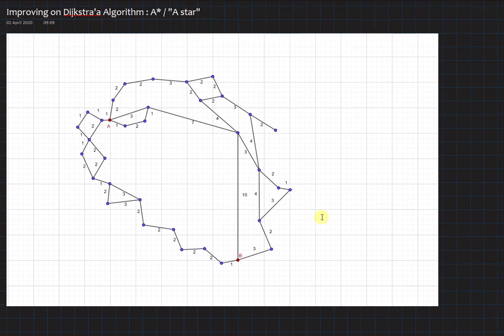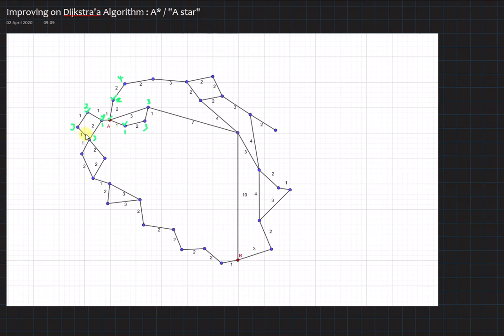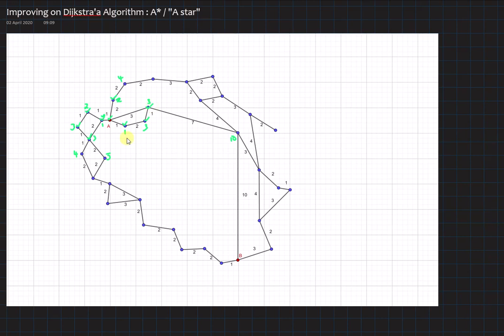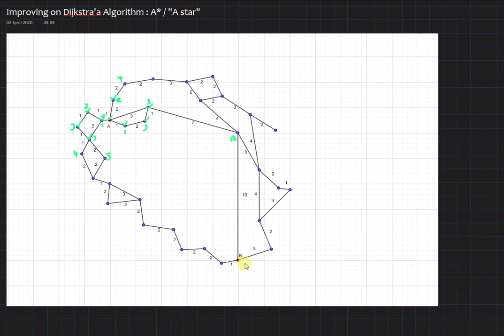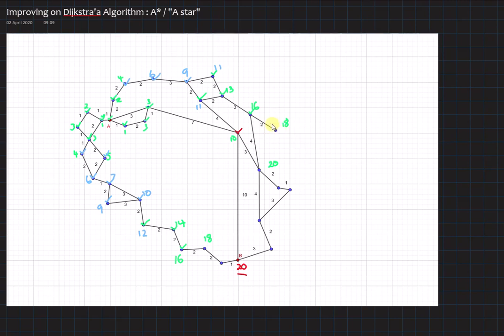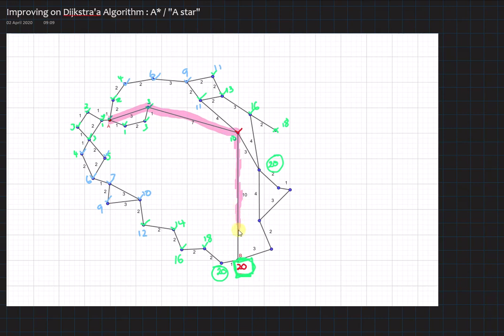MA_D1_Dijkstra_Problem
Using a Dijkstra's algorithm to solve a problem may not be efficient, and example.